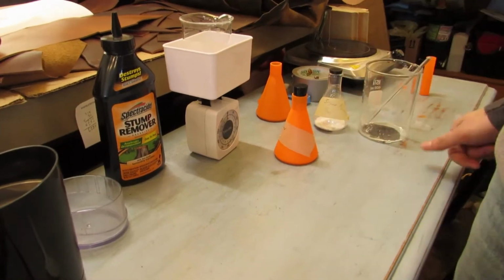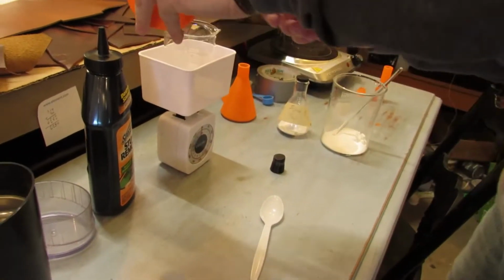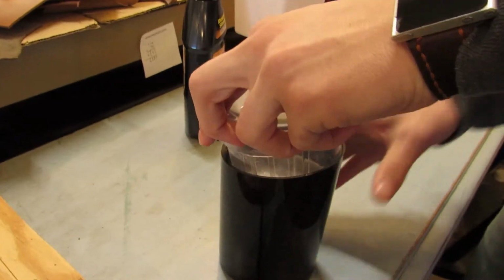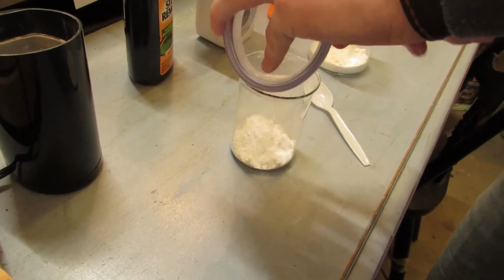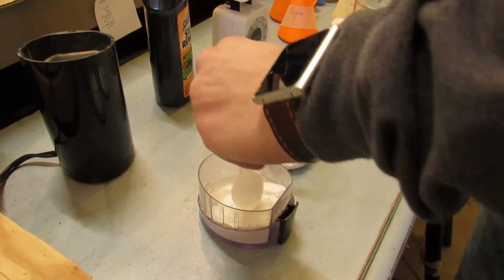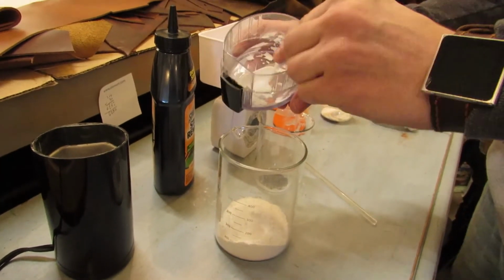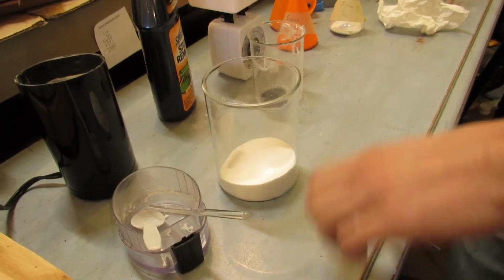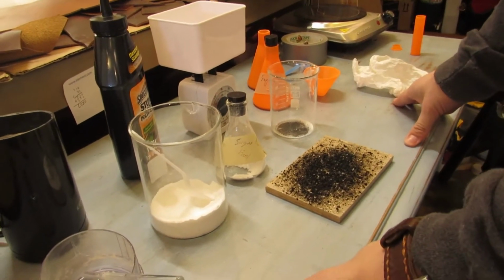How to Make Sugar Rocket Fuel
In this video I show you how to make homemade rocket fuel from sugar and potassium nitrate.
Recipe:
65% Potassium Nitrate
35% Sugar
All percentages are by weight.
Warning! Sugar rocket fuel is flammable. Do not make or store near a flame or heat source.